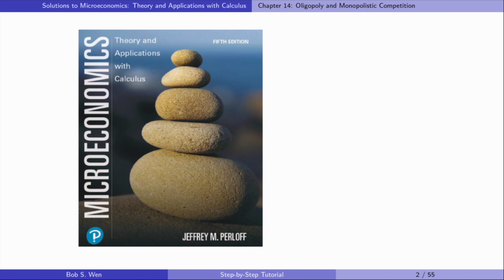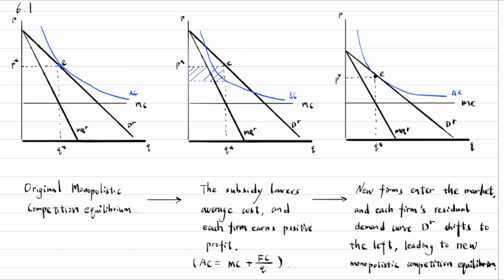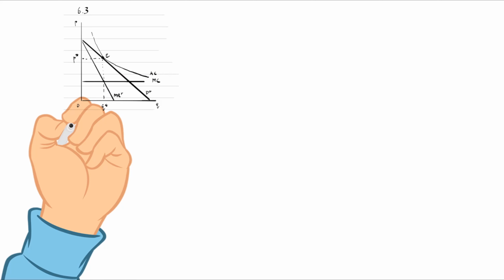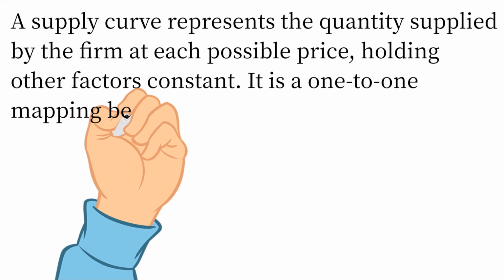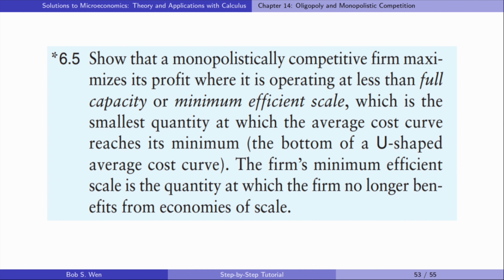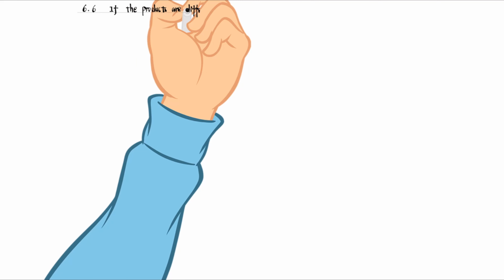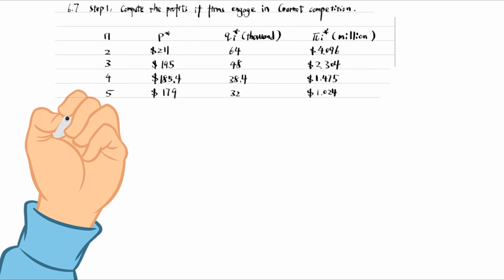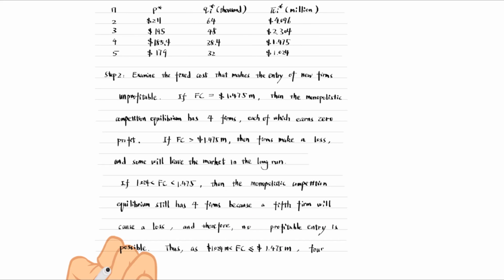Solutions to 14.6 Monopolistic Competition (6.1-6.7) | Microeconomics Theory and Applications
00:00 Exercise 6.1
02:55 Exercise 6.2
04:37 Exercise 6.3
06:24 Exercise 6.4
09:08 Exercise 6.5
11:31 Exercise 6.6
13:16 Exercise 6.7

6. Monopolistic Competition (6.1-6.7)

Hi, I am Bob. Welcome back to the tutorial on solving the exercises in the textbook "Microeconomics Theory and Applications with Calculus," 5th Edition. We are going to discuss the problems related to the Monopolistic competition model.

1. Solutions to Microeconomics Theory and Applications with Calculus 5th Edition,
2. Solutions to Introductory Econometrics A Modern Approach 7th Edition,
3. Introductory Stata (2022), and
4. Introductory Microeconomics (2022).